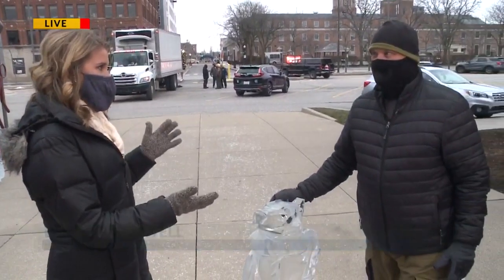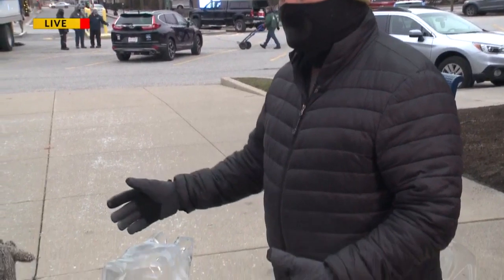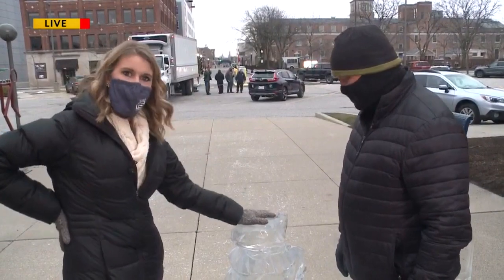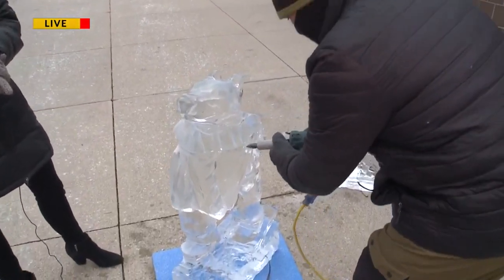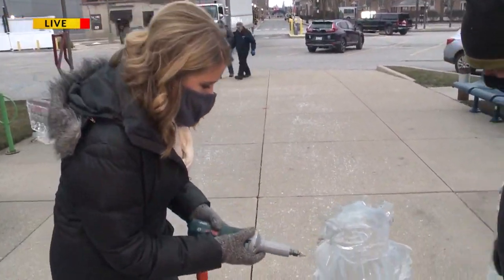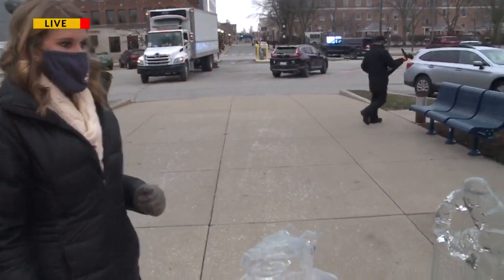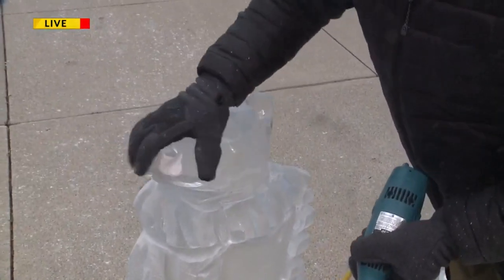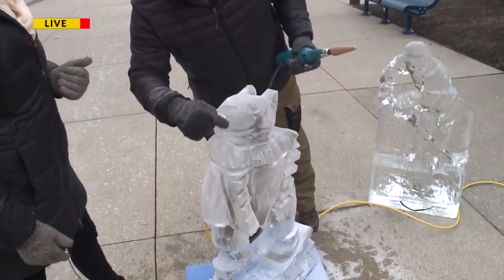ice carving live